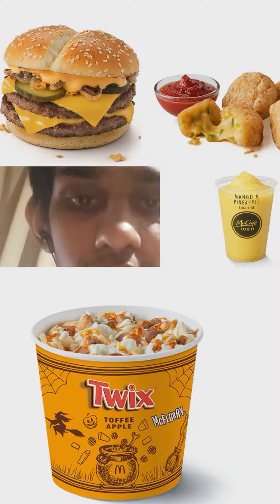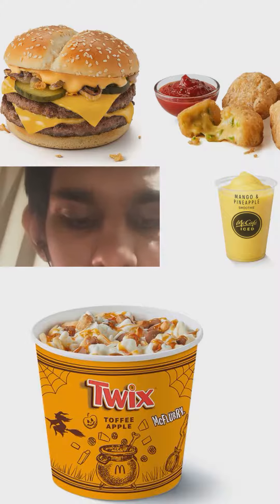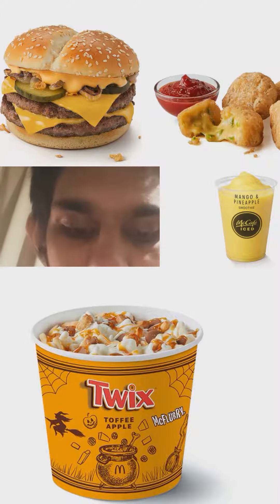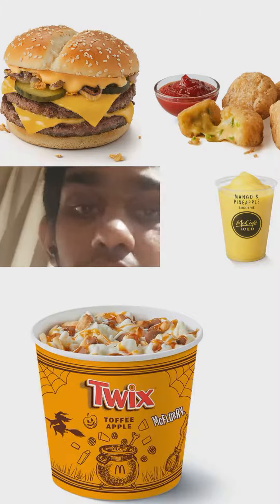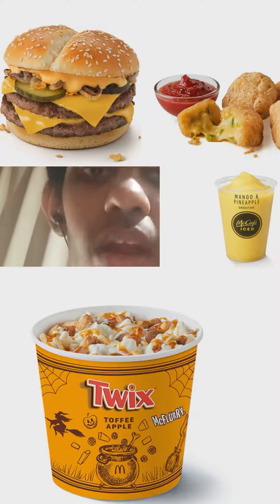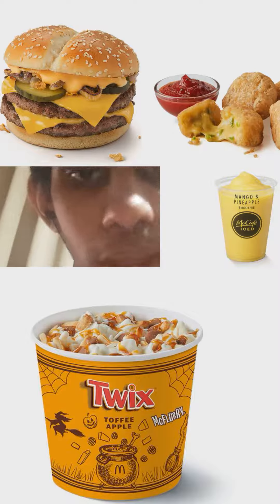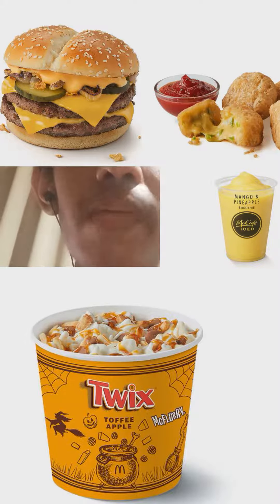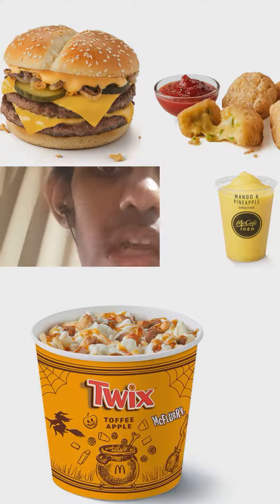McDonald's Philly CHEESE STACK AVAILABLE IN UK MCDONALD'S.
TOPPINGS TWO BEEF PATTIES CHEESE SAUCE CHEDDAR CHEESE SLICES CRISPY ONIONS ON A TOASTED BUN.                                               SIDES.CHILI CHEESE BITES                 DESSERT.TWIX TOFFEE APPLE MCFLURY.                                                    DRINK.MANGO And PINEAPPLE SMOOTH  FROM MC CAFE.